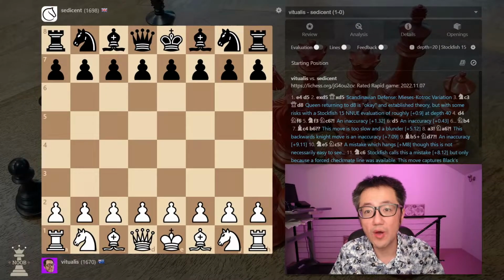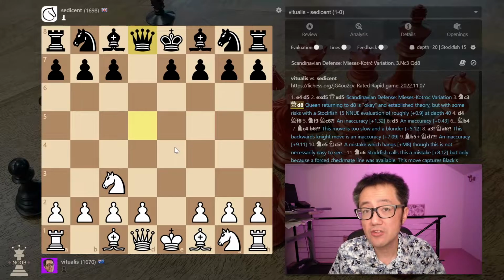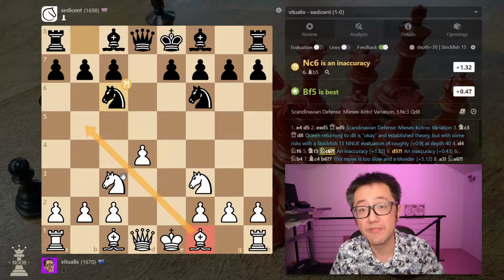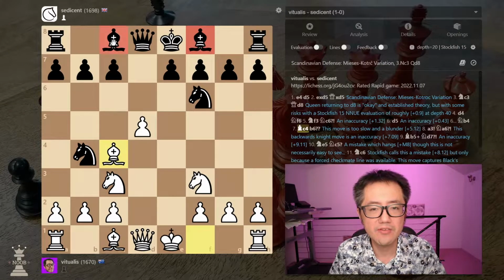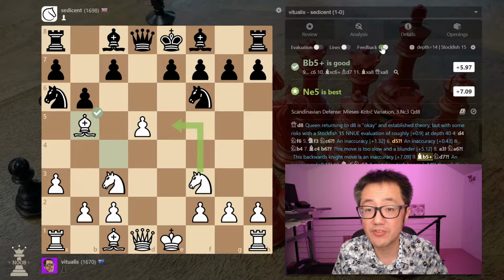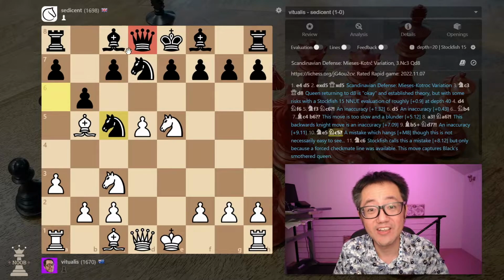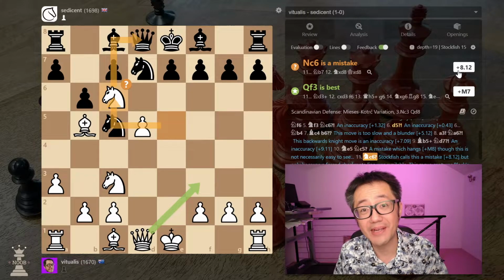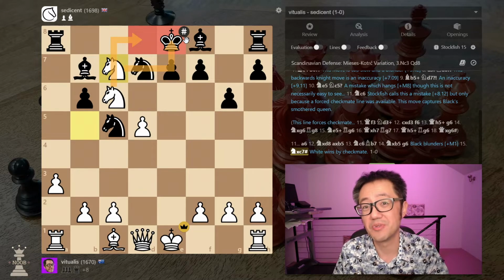Scandinavian Defense | White Knights Bros. CRUSH 💪💪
The Scandinavian Defense is a potentially great response by Black against the standard king's pawn opening.  However, the commonly played line where Black returns the queen to d8 (1. e4 d5 2. exd5 Qxd5 3. Nc3 Qd8) is one where Black must play carefully, and probably, know some theory.  From the perspective of opening principles, White seemingly has effectively won an early beat of tempo.  Stockfish's evaluation mostly agrees with an evaluation of around [+0.9].  Lastly, when looking at the Lichess community database of lower rated games of blitz and rapid, White has a win advantage of 50% to Black's 45%.

Against this line, my usual approach is to immediately develop quickly to keep up the tempo advantage - first (4. d4) and then (5. Nf3).  Black attempted to play symmetrically, but that doesn't quite work [+1.32].  I took advantage of the semi-open d-file to push my d-pawn to attack one of the knights (6. d5).  Although Stockfish considered this suboptimal, it forces Black to respond by placing their knight offside (6... Nb4) and gives the appearance of blocking the movement of the e-pawn, which blocks the development of the king-side bishop.

Black plays (7... b6), presumably to fianchetto the queen-side bishop, but this move is a blunder [+5.12], though it isn't immediately obvious.  Fundamentally, Black's development is too slow, and I now have the means to attack the offside black knight and it is almost trapped (8. a3).  I now play (9. Bb5+) and attack along the weakened light square diagonal towards the Black king.  Black's inclination to avoid material loss leads them to play another backwards knight move (9... Nd7) which furthers the mistake [+9.11].

Black has smothered mobility in their back rank, which is a dangerous potential position to be when White is attacking with a pair of knights!  The attack of knights isn't blocked by intervening pieces, making them particularly deadly in cramped positions.  A few moves later, one of my knights captures the Black queen (12. Nd8) who was unable to escape. And on move 15, my knight pair delivers a seemingly impossible checkmate!  GG.